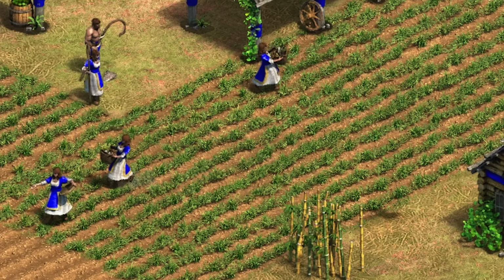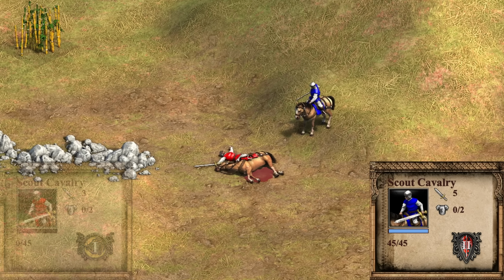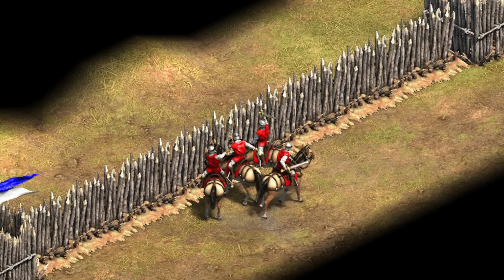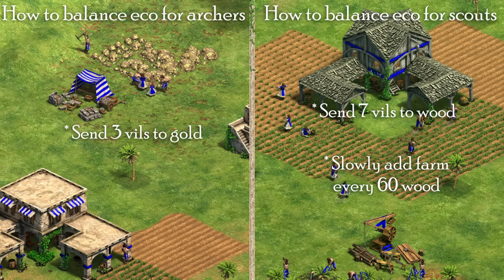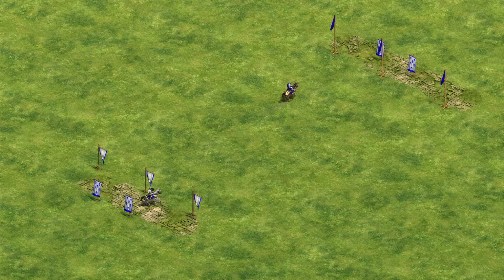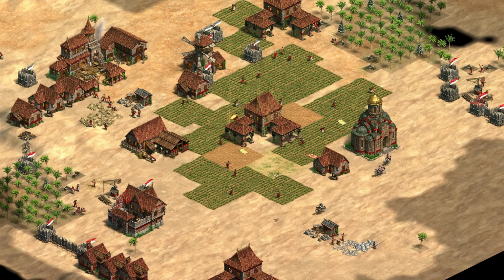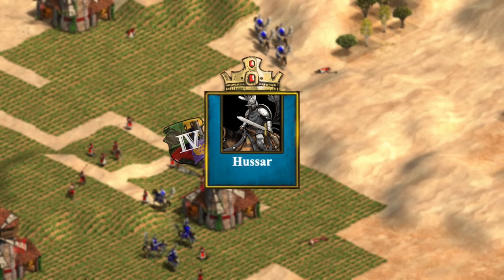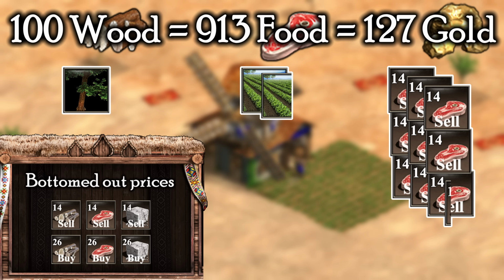Unit Review: Scout Line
In this video, I give my thoughts on the scouts line.